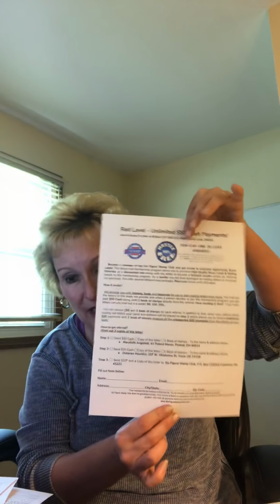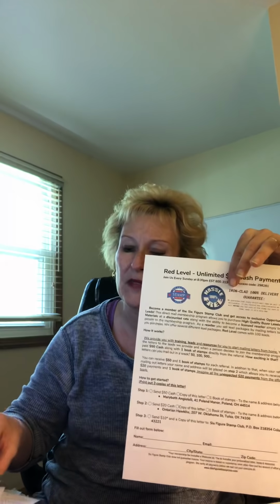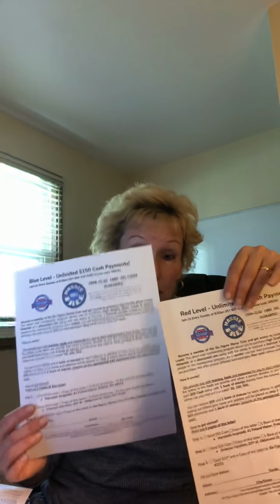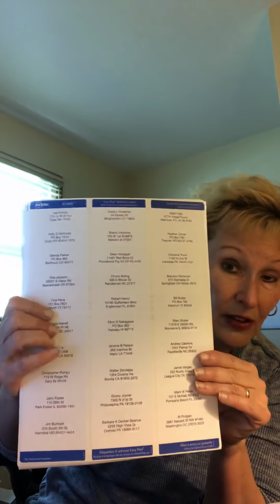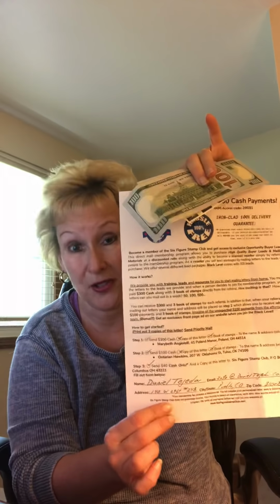Six Figure Stamp Club - $1,800 Payment & Stamps With Six Figure Stamp Club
Six Figure Stamp Club is a direct mail opportunity where you can receive cash with Six Figure Stamp Club and you can also receive stamps in the mail with Six Figure Stamp Club and Six Figure Stamp Club affords members to be able to purchase with Six Figure Stamp Club the highest quality buyer leads in the industry with Six Figure Stamp Club!